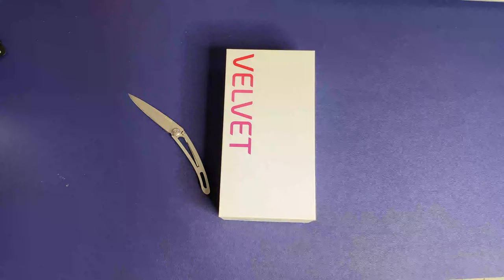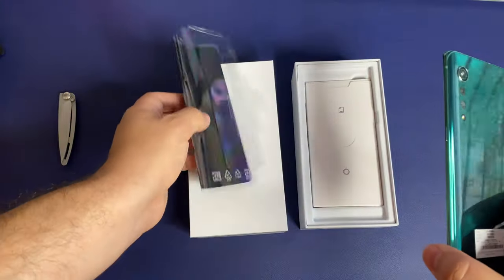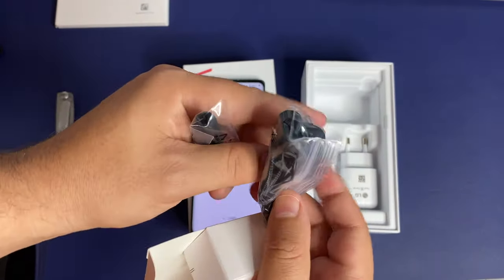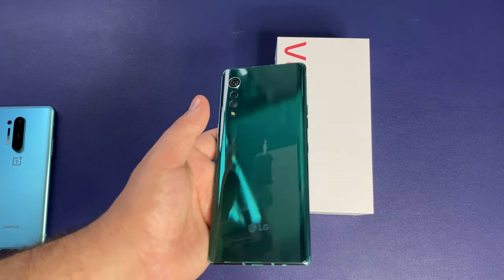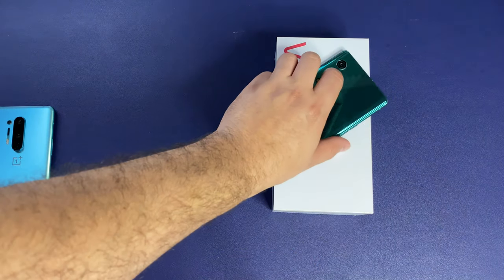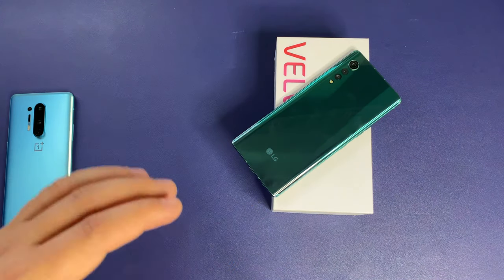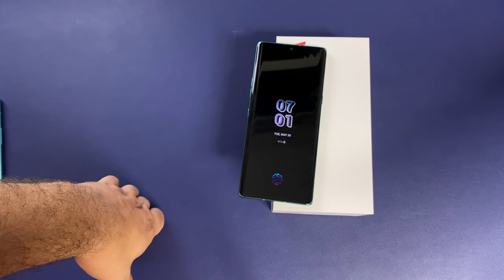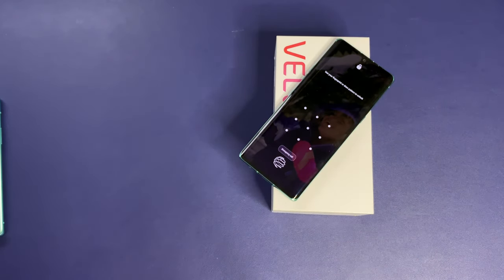LG Velvet | Unboxing | First Impressions | Is LG Back?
LG has been on the low end of the totem pole as a smartphone maker for a while now. Is their new design language going to make a difference? How is it even? Lets see!